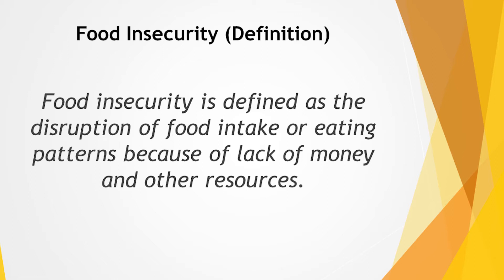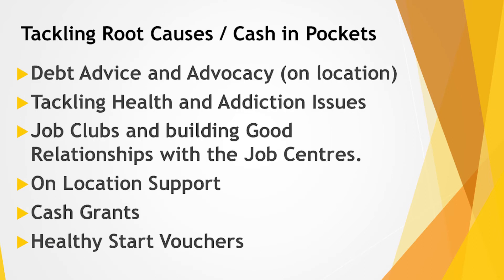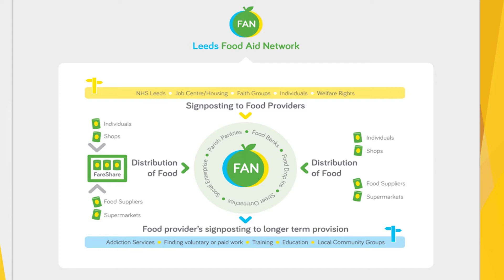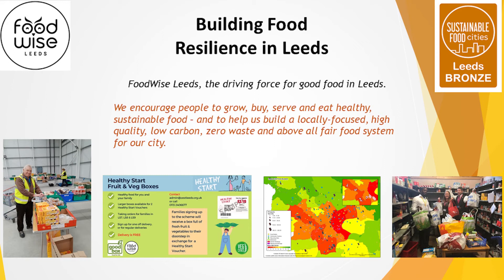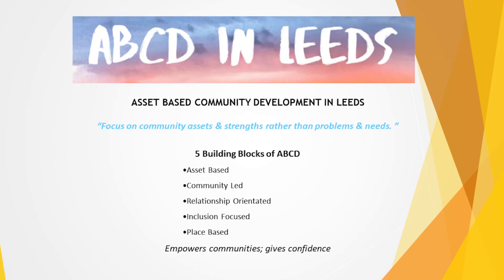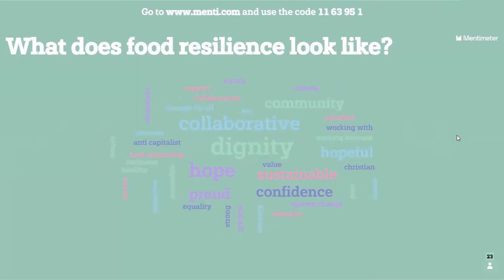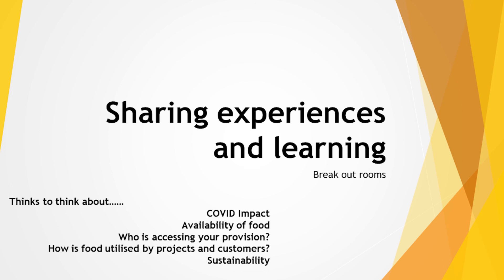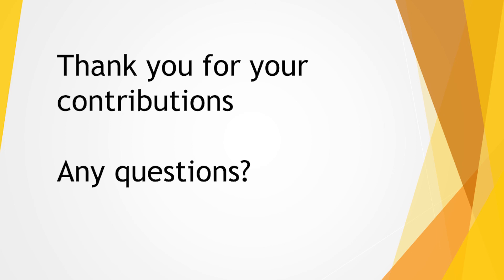Eating Well – Building Food Resilience – A toolkit for food aid providers Pt1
FoodWise is co-producing a ‘Building Food Resilience Toolkit‘ with local food aid providers to improve the quality, effectiveness, scale and impact of our work to tackle food insecurity in the city.

Online workshops were held with food aid providers to gather their insight and experience of providing emergency food provision during the pandemic and how services have evolved to be more sustainable and better meet the needs of local communities. This learning and experience will be used to create a toolkit for food aid providers to help support people away from crisis and emergency support to pathways to independence.
This first webinar was delivered by FoodWise on 18 March  and it covers an overview of food aid provision in Leeds during the pandemic.

This session aims to give viewers:
• An understanding of food insecurity & provision in Leeds.
• Why we need to build food resilience and what does this mean?
• How to support people from emergency and crisis support to pathways to independence.

For further information on building food resilience visit the FoodWise Leeds where the ‘Building Food Resilience’ Toolkit will soon be available.
To view further training films from the Leeds Public Health Training team